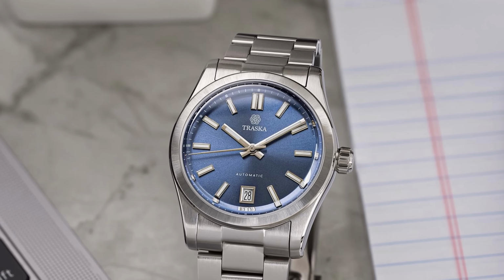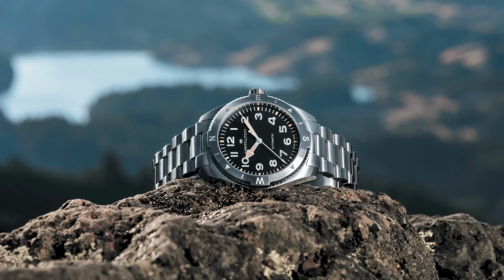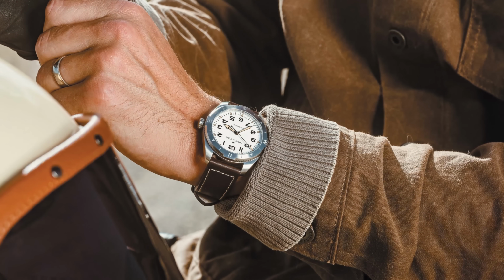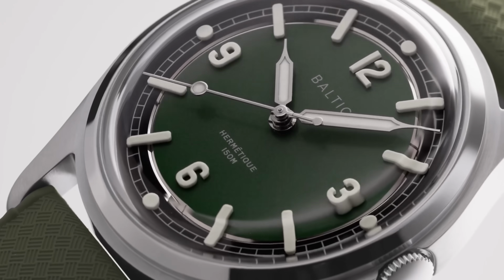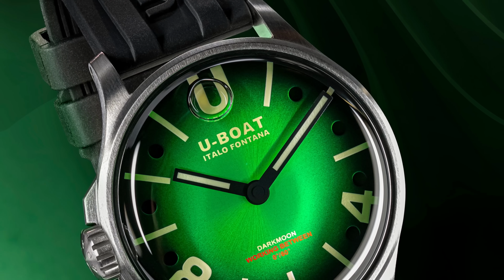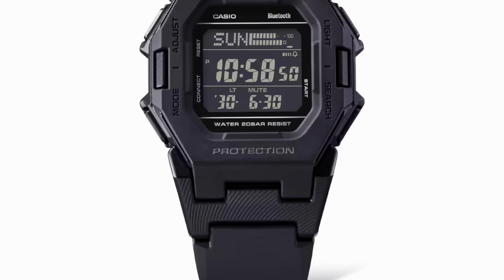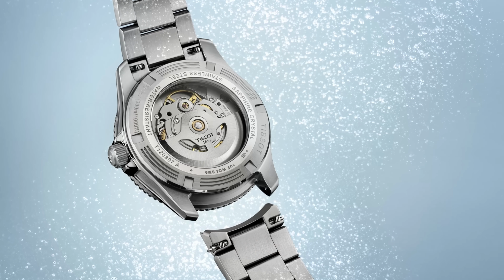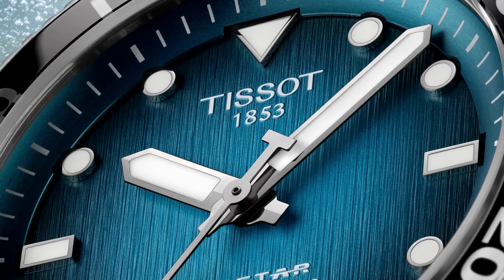10 Affordable, SNOB PROOF Watches Under $1000 - Seiko, Traska, G-Shock + more...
Here’s a roundup of some of the best watches you can buy for under a £1000

Featured Watches:
Traska Commuter 38
Hamilton Khaki Field Expedition Auto
Citizen Super Titanium NJ0180-80X
Seiko SUR557, SUR555, etc
Baltic HERMÉTIQUE
U-Boat Darkmoon
Yema Urban Classic
Mido Belluna Royal Gent
G-Shock GDB500
Tissot Seastar 1000 Powermatic 80